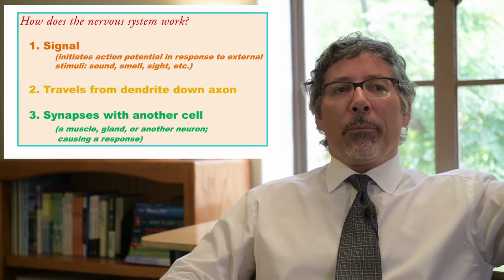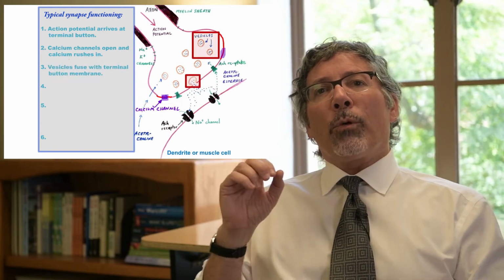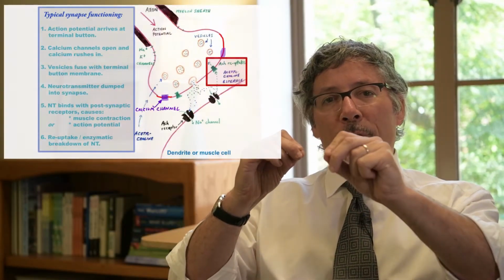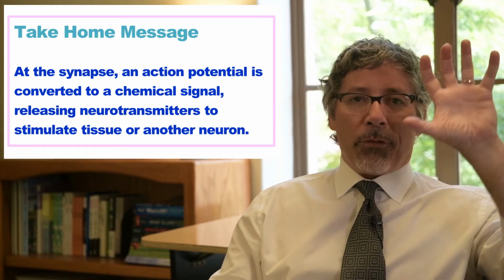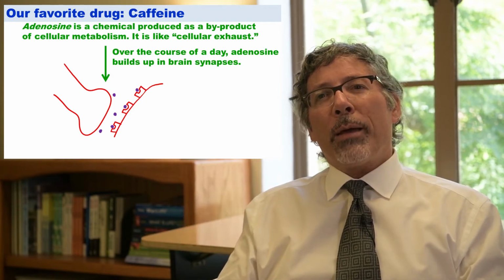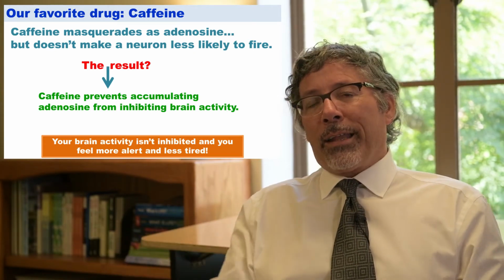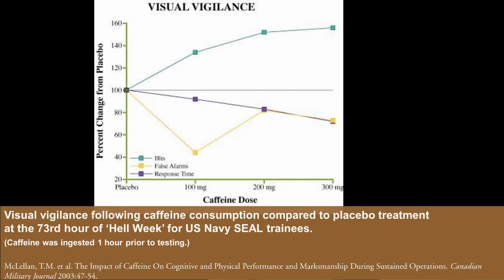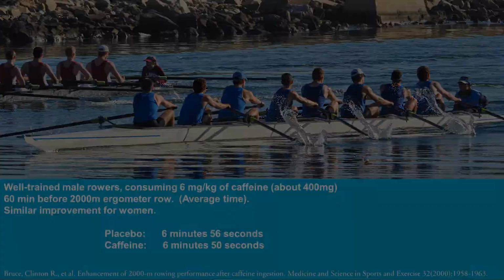The nervous system - 3 - The synapse - by Jay Phelan